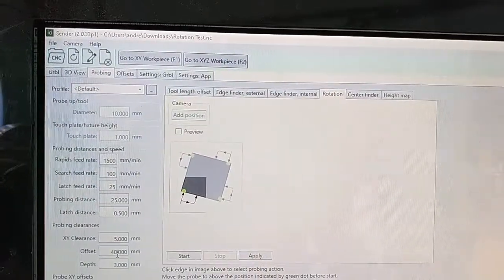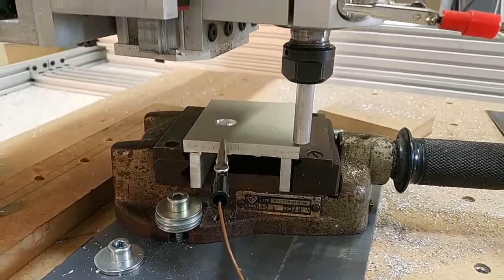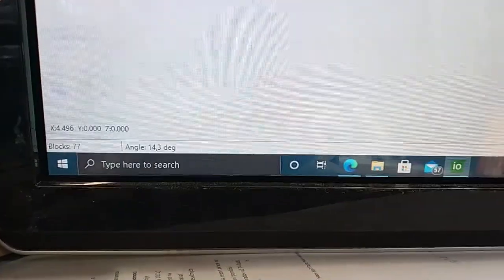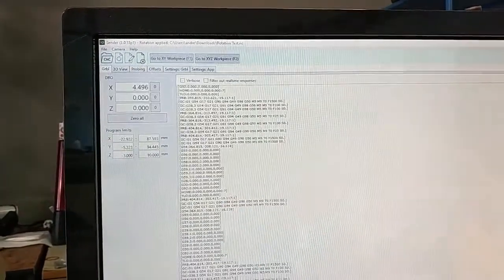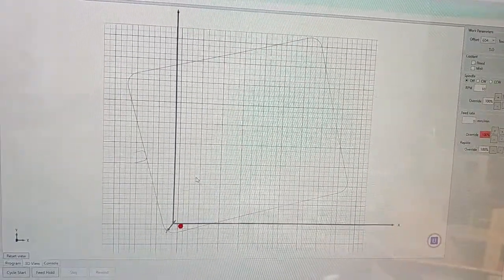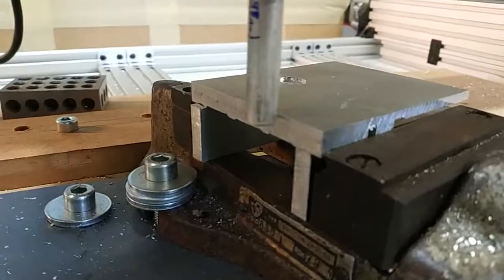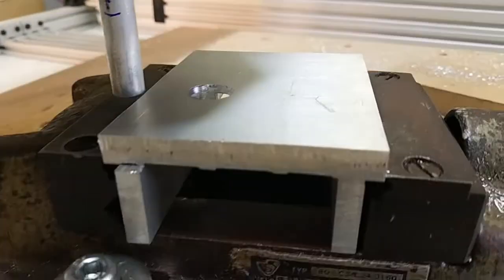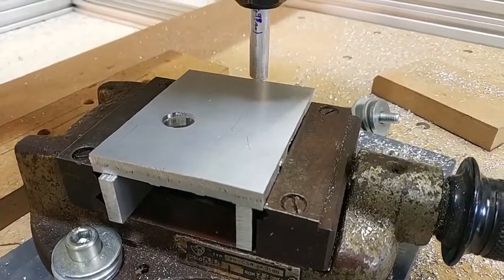grblHAL and IOSender - Gcode rotation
A quick test of the newly added gcode rotation option into the IOSender gcode sender. Seems to work fine with a simple program. Arcs on XY plane work OK, arcs on XZ or YZ planes are currently not supported, but it might change as it is only a preview version for now.